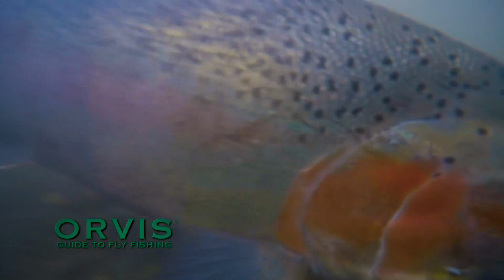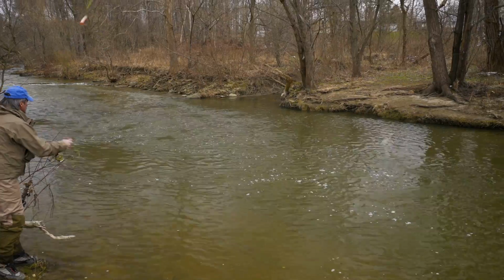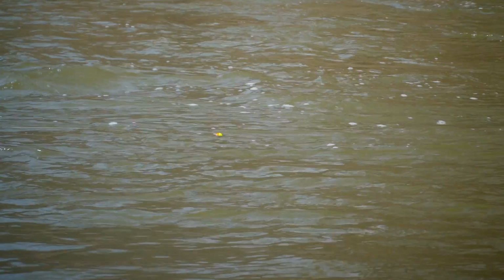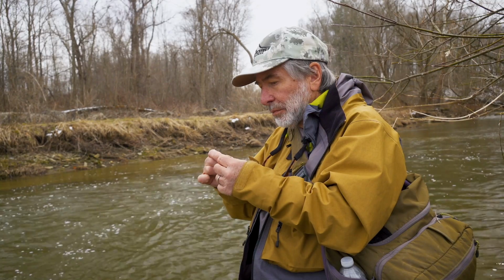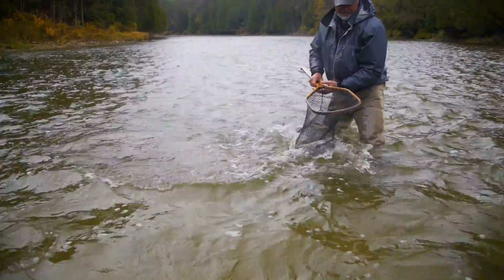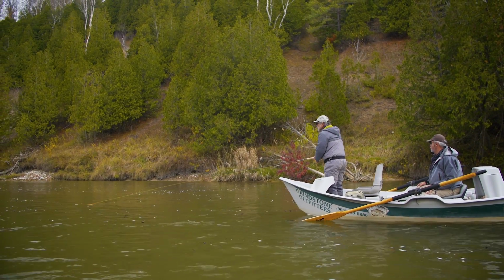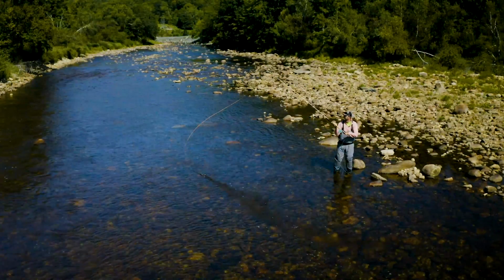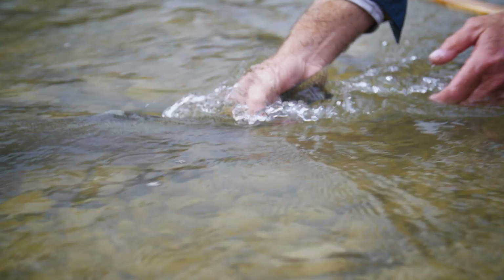Fly Fishing For Great Lakes Steelhead | How To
In this one hour video, Tom Rosenbauer breaks down all the essentials of fly fishing for Great Lakes Steelhead. Using indicators or tight-line nymphing, swinging flies to learning about where steelhead will hold in a river, this detailed video covers it all!

@Orvis Guide to Fly Fishing @The New Fly Fisher @tightlinevideo